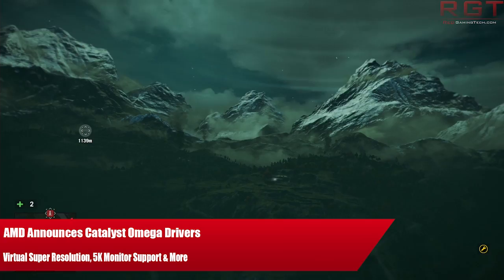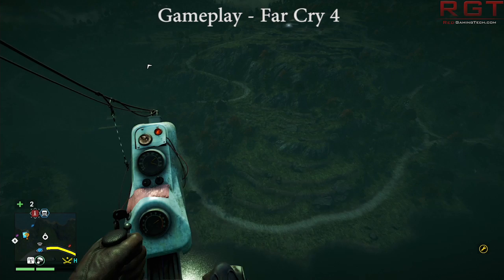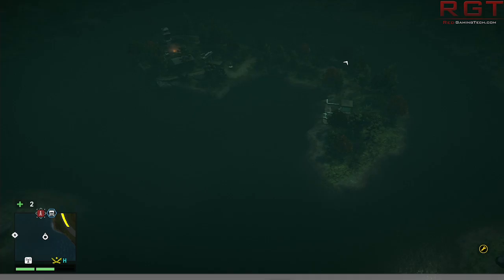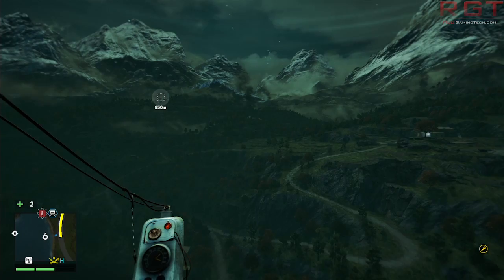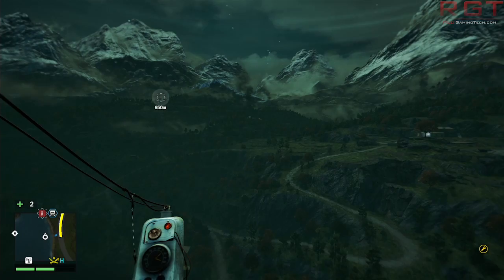AMD Announces Catalyst Omega Drivers | Virtual Super Resolution 5K Monitor Support & More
AMD have just announced the Catalyst Omega drivers, which brings numerous goodies. Namely, virtual super resolution and freesync support.